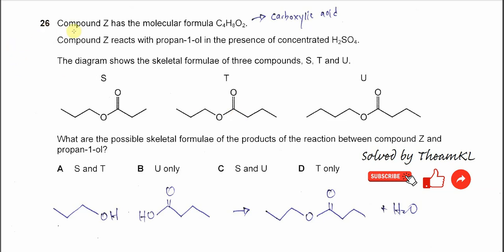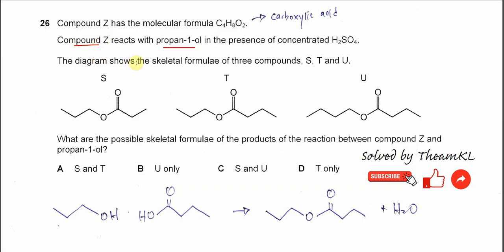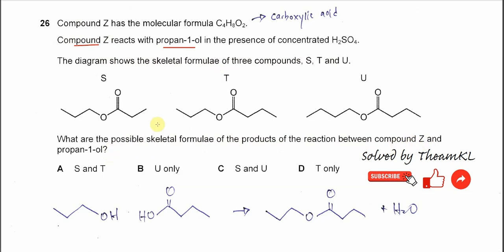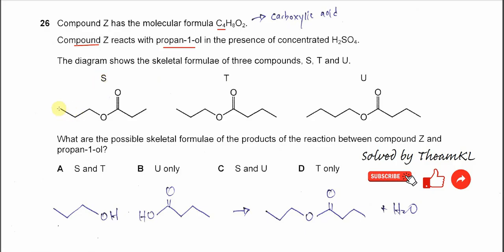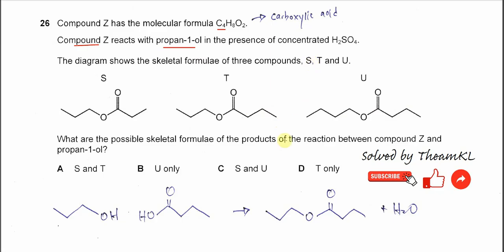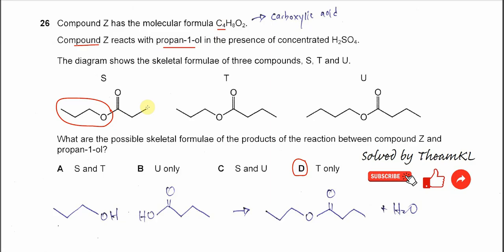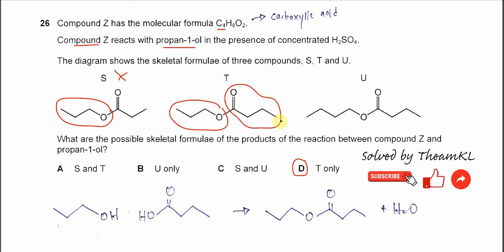9701/11/O/N/24/Q26 Cambridge International AS Level Chemistry October/November 2024 Paper 11 Q26